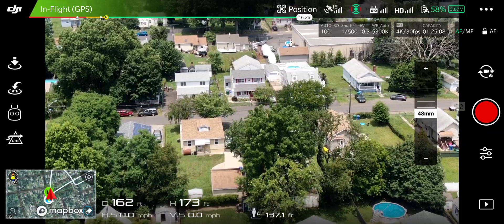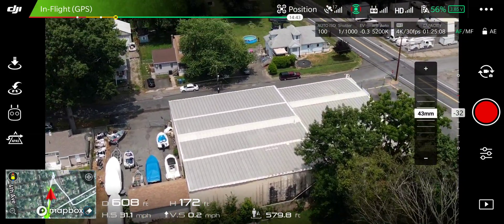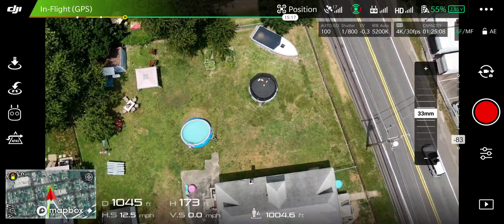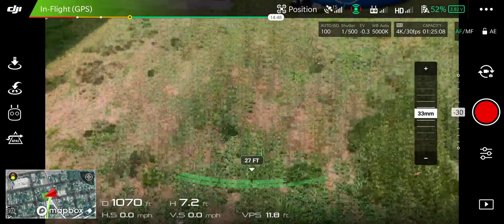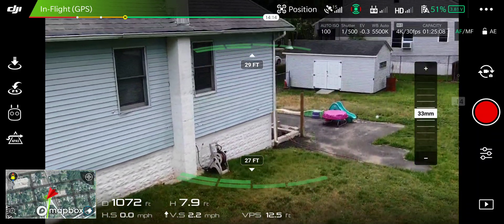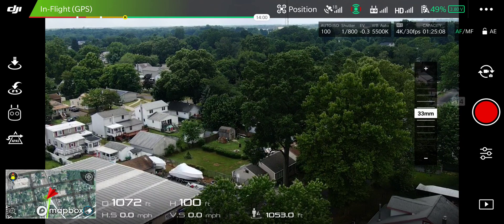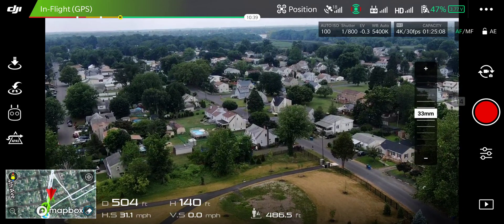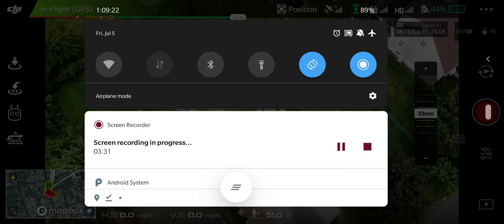Mavic 2 boosted signal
Boosted to 1.8 watts u can find out more on nolitdronez.com credit to the og's and nld makers